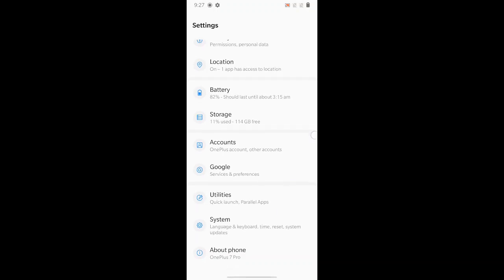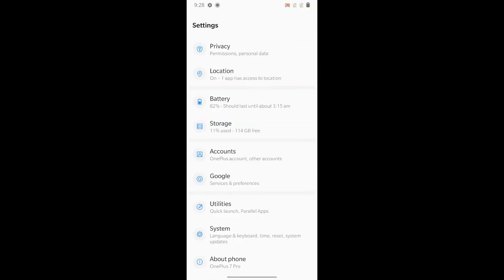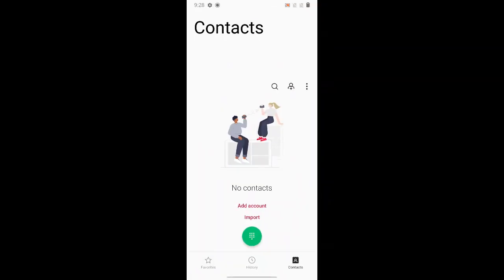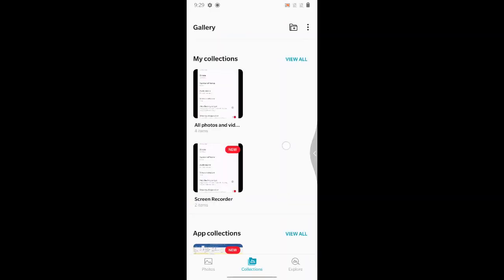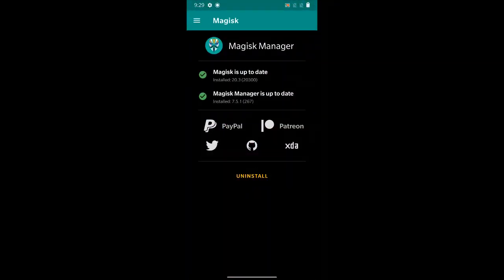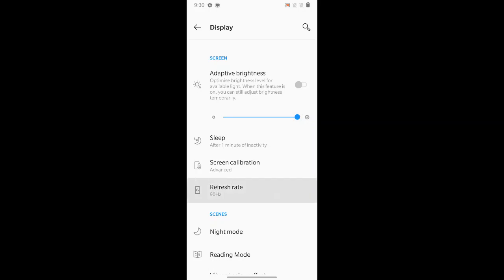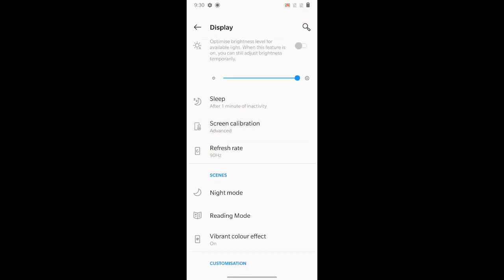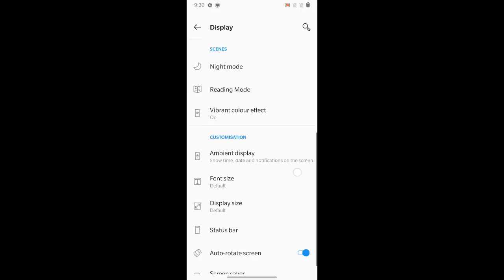OP7 Pro Beta 18 with A11 features and apps by Kaypee Sir special rom for Violet Note 7 Pro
OP7 Pro Beta Experience Rom with A11 features.
say thanks to @kaypee123 on telegram

OP7 PRO | OB18 | McLaren Addition
Android 10.
Updated: 07/10/'20
By @KayPee123

Changelog:
• Added A11 apps
• Added McLaren theme
• Volume panel in right
• Added Warp charging animations

Flashing Steps:
- Wipe 5
- Flash rom
- Reboot
- Flash magisk 20.3/20.4
(Cts pass by magisk only)

Note:
• Clean flash required